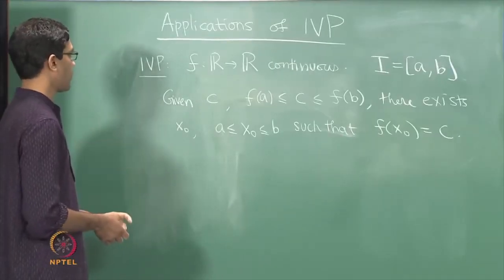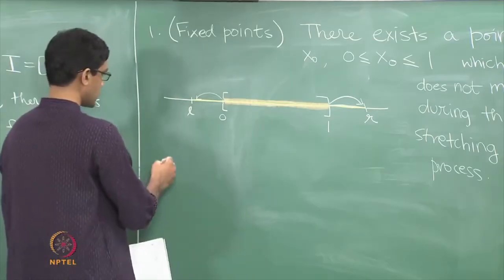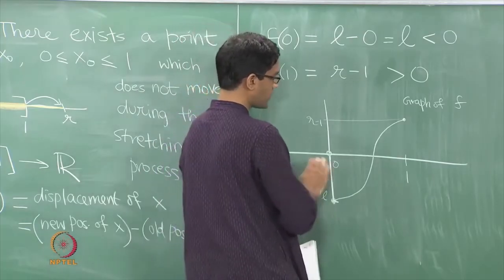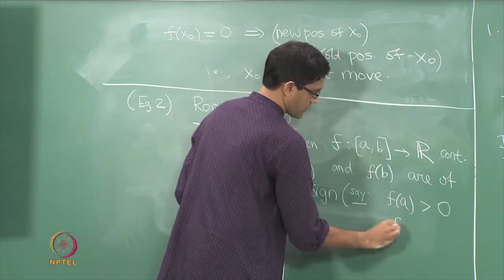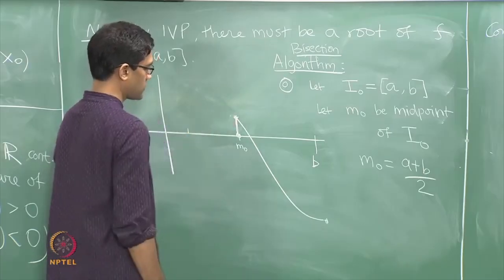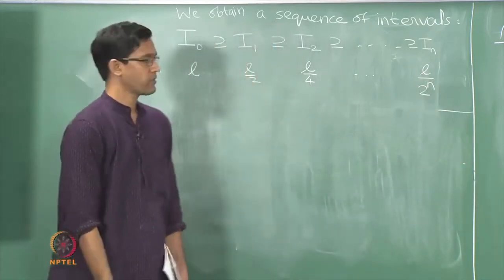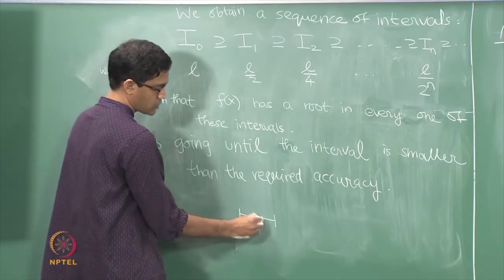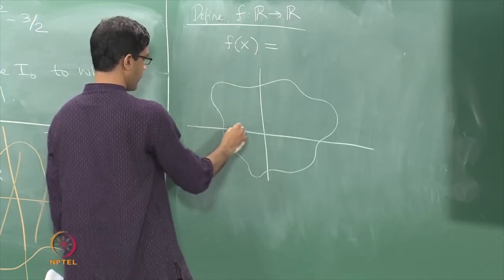The intermediate value property